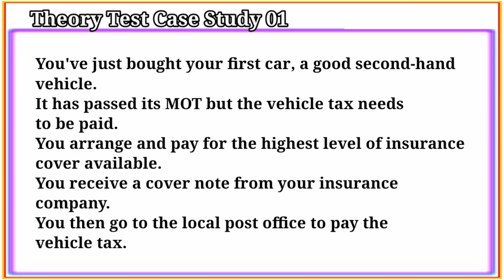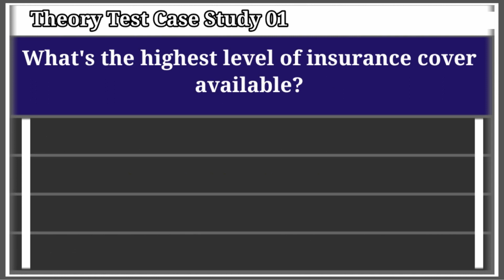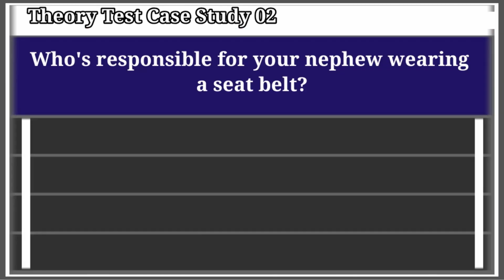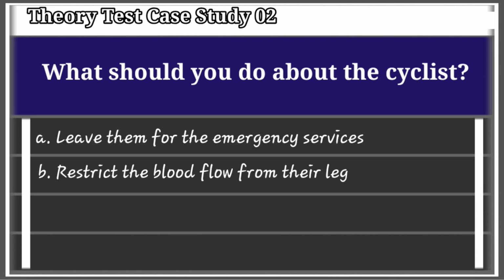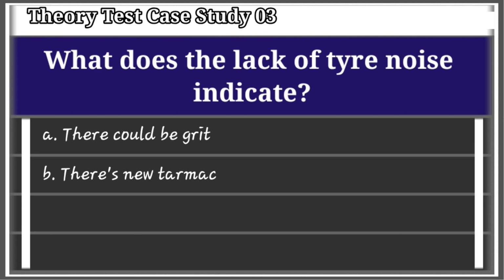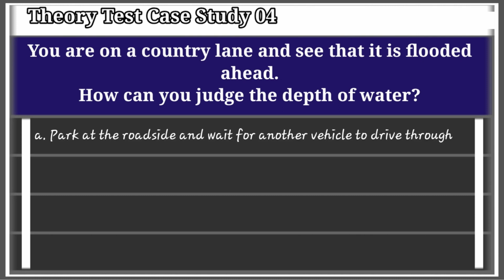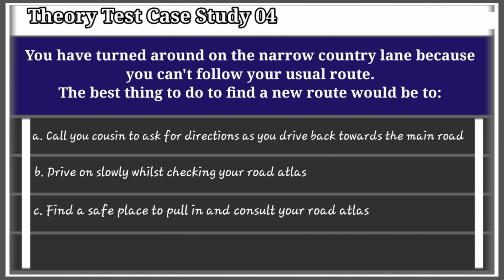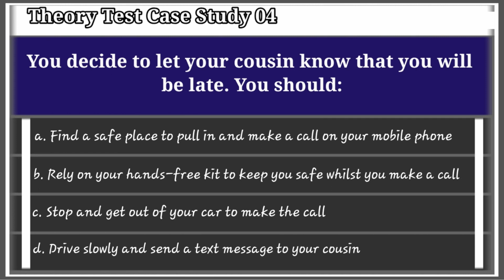Uk driving theory test 2021, Case Study Questions